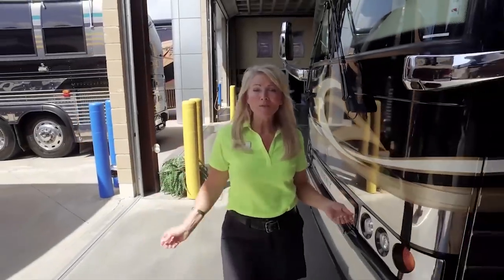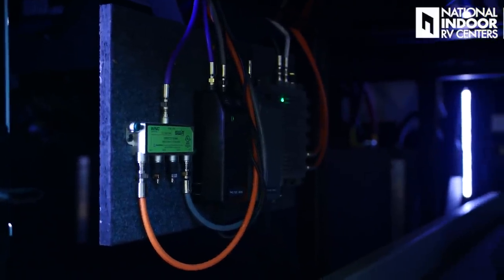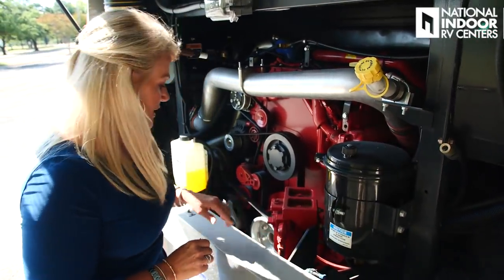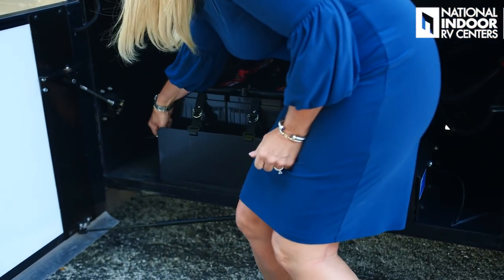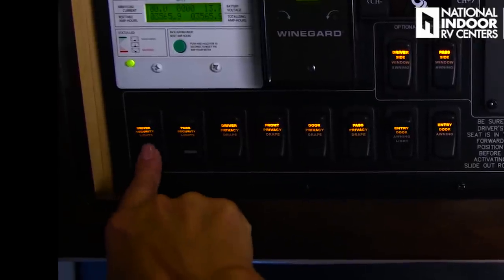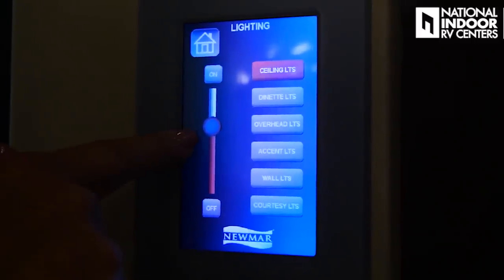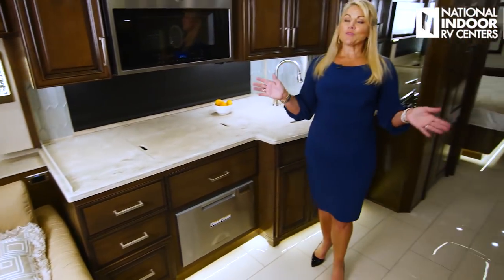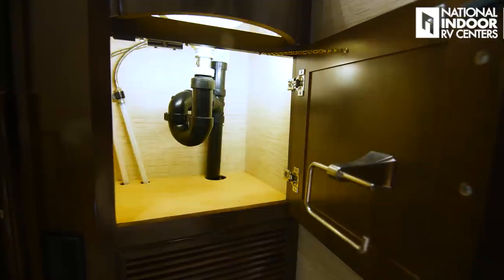2021 London Aire | Full Motorhome Walkthrough Tour | NIRVC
VIEW CHAPTERS & VIDEO DETAILS:

Intro: 00:00
Exterior: 01:34
Outside Storage: 05:10
Outside Entertainment: 06:56
Awning: 12:28
Engine: 14:48
Wet Bay: 18:31
Generator 24:25
Interior Entrance: 27:10
Control Panel: 29:18
Living Room/Dining/Guest Beds: 38:05
Kitchen: 48:00
Midship Bathroom: 54:54
Bedroom: 56:54
Master Bathroom: 01:00:11
Slides in: 01:05:17
Front Cab/Dash: 01:06:10
Driving: 01:26:31
Price: 01:35:13

to see this and other Newmar models.

- Join Angie for a tour of this beautiful 2021 Newmar London Aire 4574!